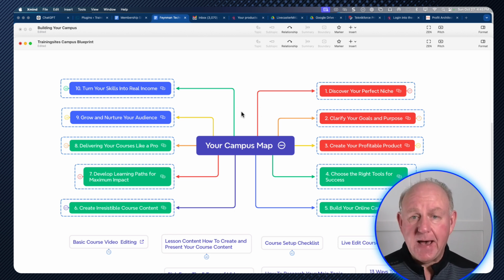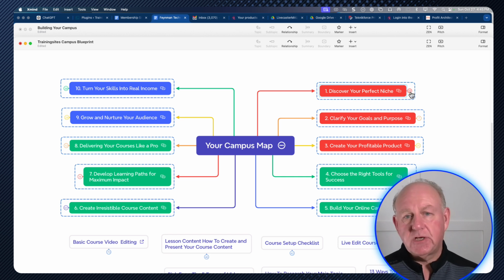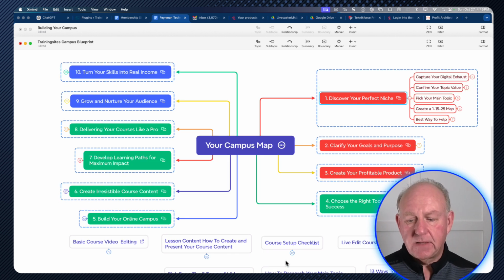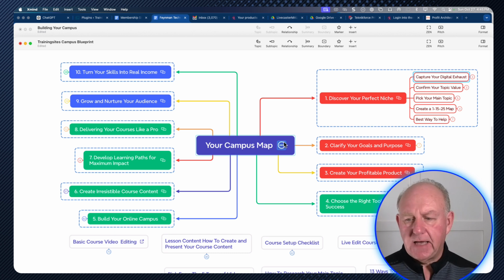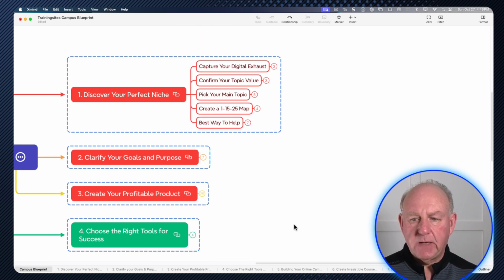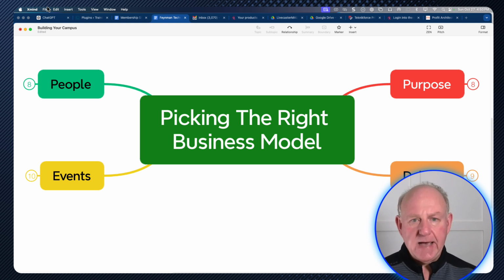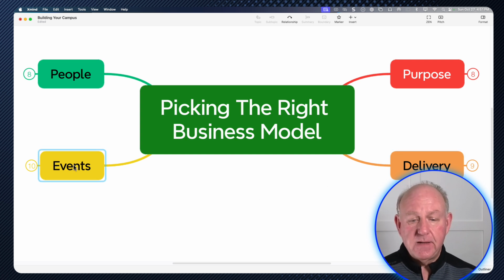Think You’re Doing It Right? The Secret Technique Most New Creators Ignore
Are you a new creator struggling to find your footing? Wondering why others seem to succeed while you’re feeling stuck? In this video, I reveal the secret technique that separates successful creators from the rest. This isn’t about expensive gear or flashy editing—it's a proven method for mastering any topic, understanding complex ideas, and delivering content that truly resonates with your audience.

We’ll dive into the Feynman Technique, a powerful process that Nobel Prize-winning physicist Richard Feynman used to grasp complex concepts and communicate them simply. By the end, you’ll know exactly how to break down any topic, identify gaps in your knowledge, and create videos that captivate and educate. Whether you're making tutorials, how-tos, or informative content, this technique can transform the way you learn and teach.

💡 Watch now and discover:

The step-by-step process to simplify complex ideas
How to apply this technique to any topic you want to teach

Let’s build a community of creators who inspire and succeed together.